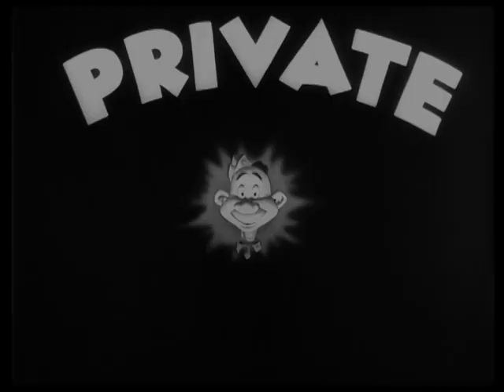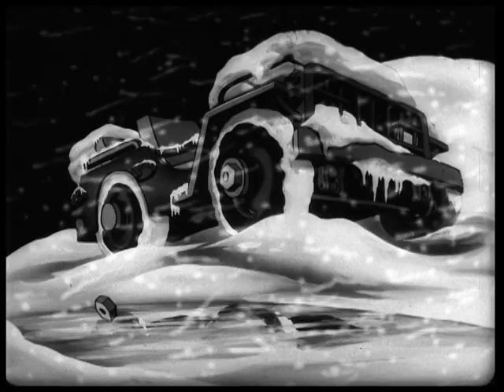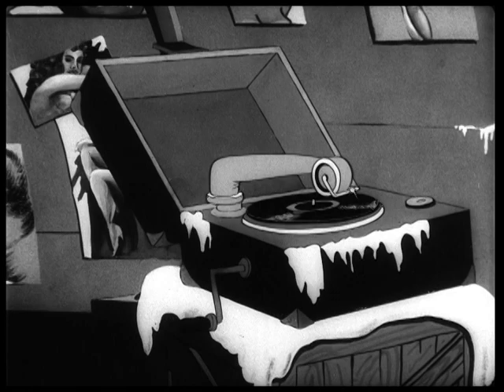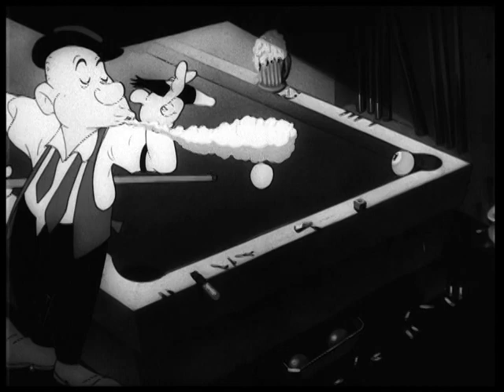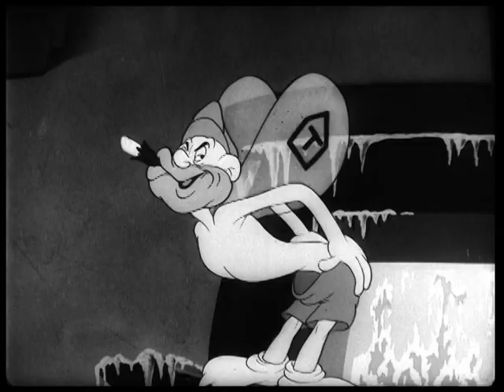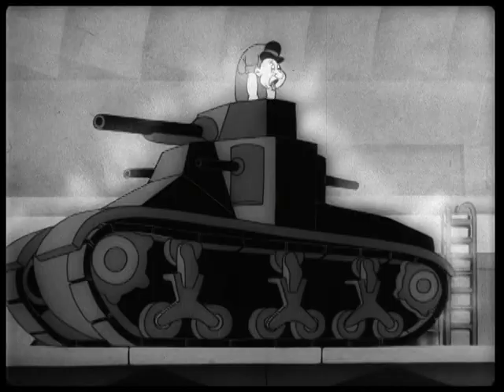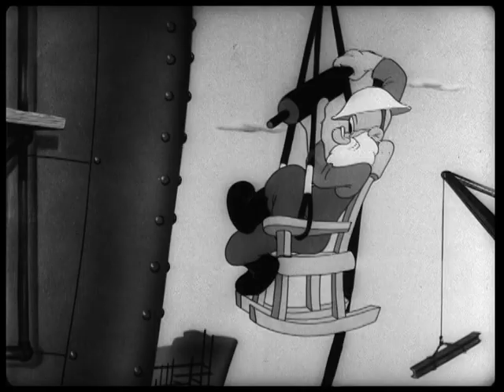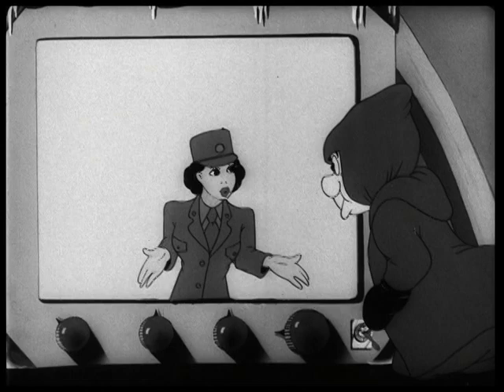Private SNAFU: The Home Front (Commentary by Mike Kazaleh)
Mike Kazaleh talk about a 1943 cartoon "The Home Front"

Taken from the Rare Private SNAFU DVD